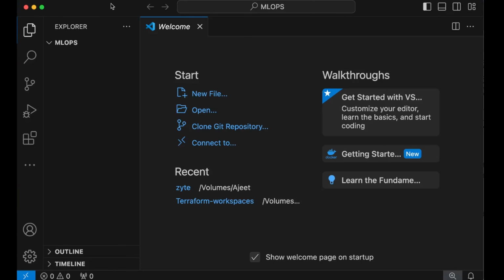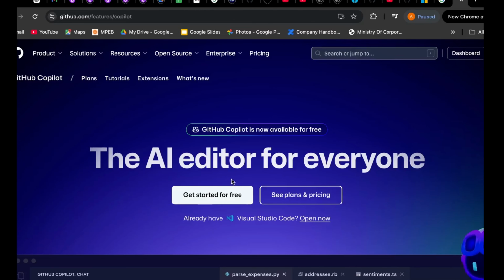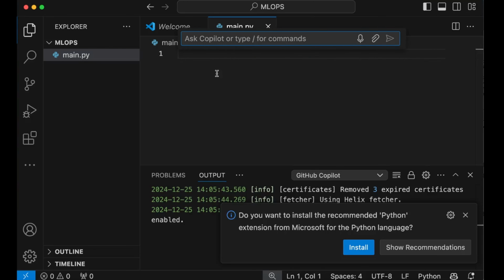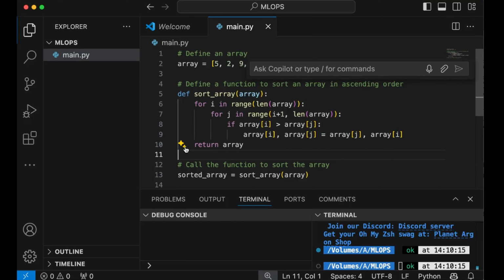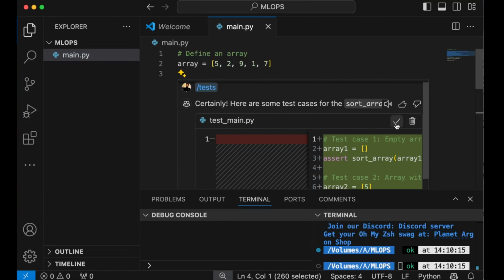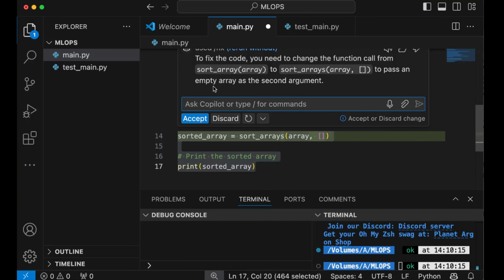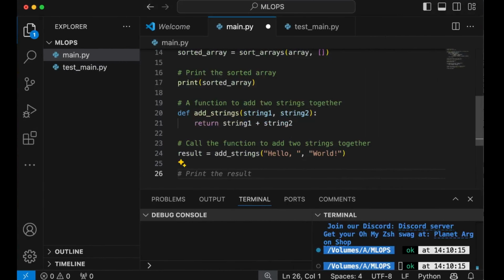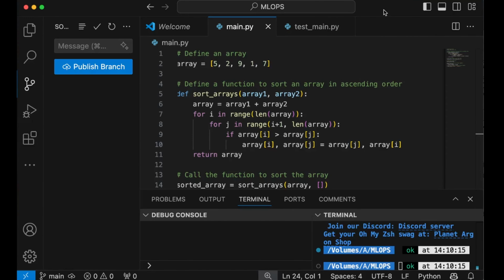🚀 Wow Features of Github Copilot in Visual Studio Code 🤖 Copilot Free for Everyone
🚀 How to install Github Copilot in Visual Studio Code 🤖 Copilot Free for Everyone

In this guide, we'll walk you through the steps to install GitHub Copilot in Visual Studio Code, making it accessible for everyone—free of charge! GitHub Copilot, the AI-powered coding assistant, can help you write code faster and more efficiently by suggesting code completions and offering real-time solutions based on your current work.

By following this tutorial, you'll learn how to get started with GitHub Copilot, enabling it in Visual Studio Code, and unlocking its full potential to improve your development experience. Whether you're a beginner or an experienced coder, Copilot's smart suggestions can assist with everything from simple syntax to complex logic.